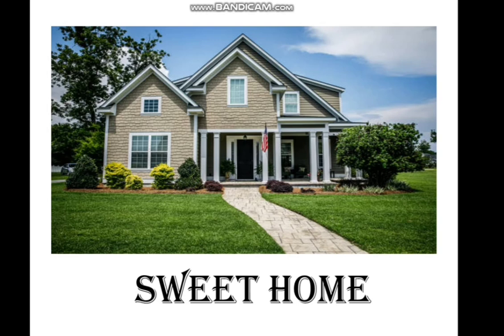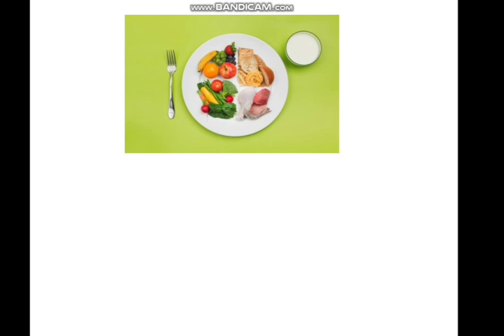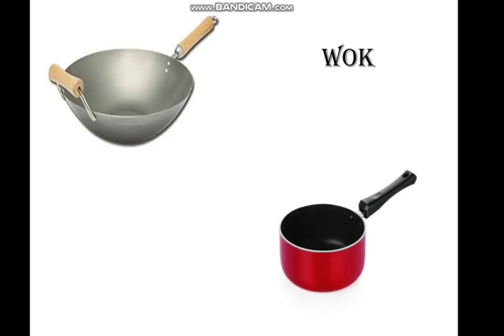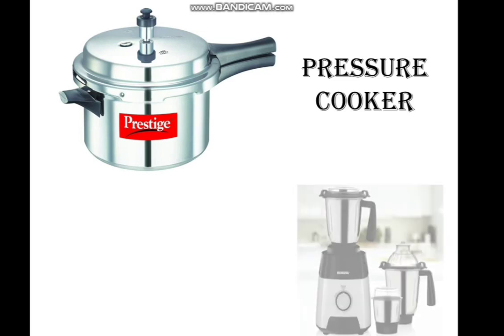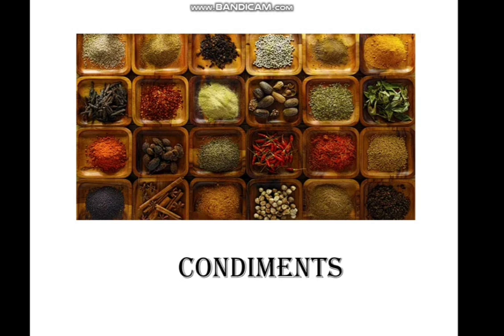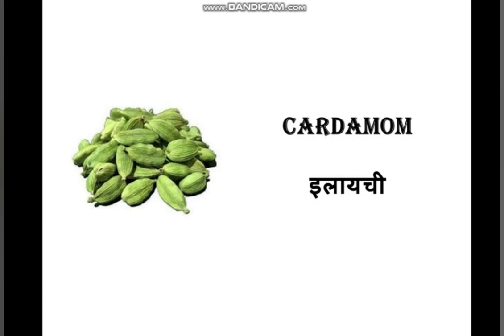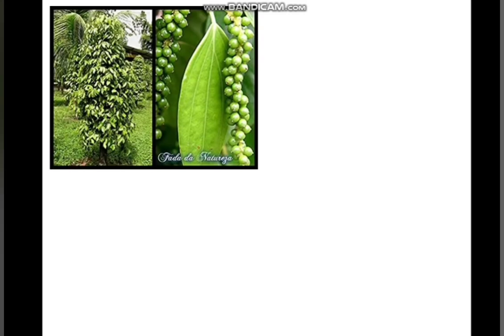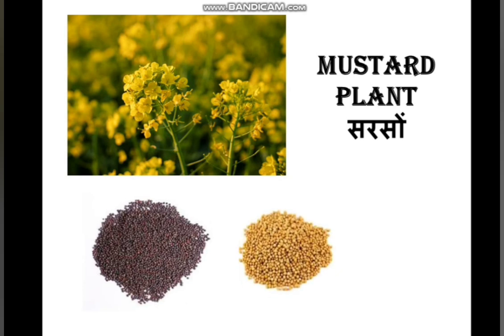CLASS 2 GK (In The Kitchen)